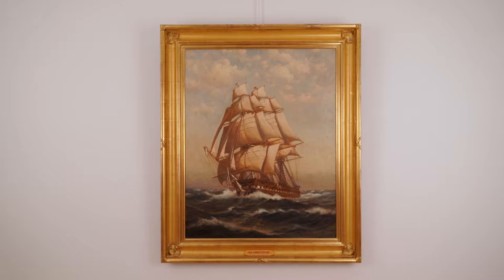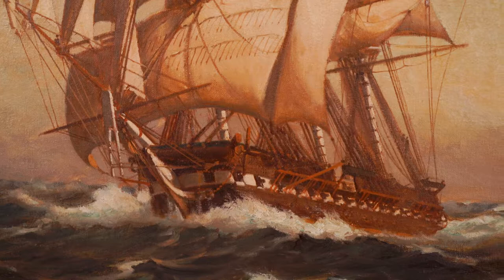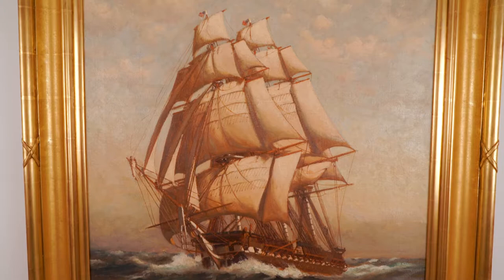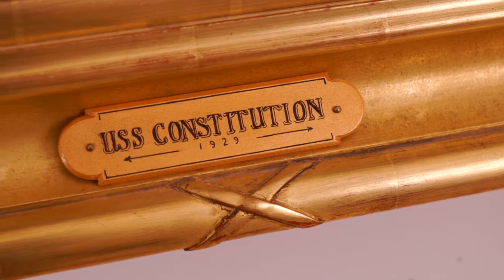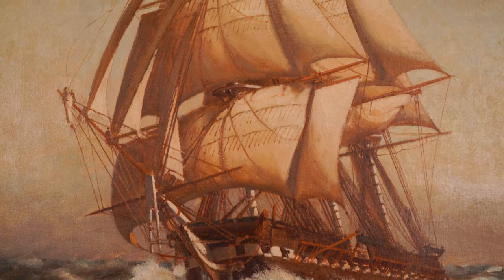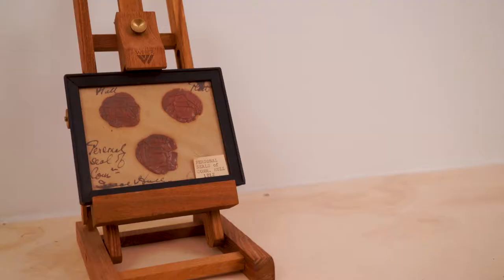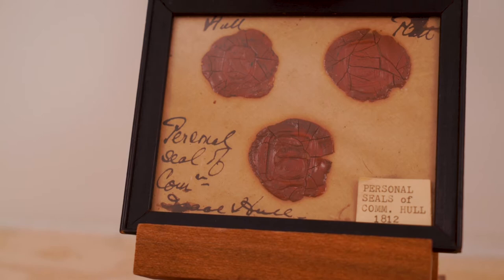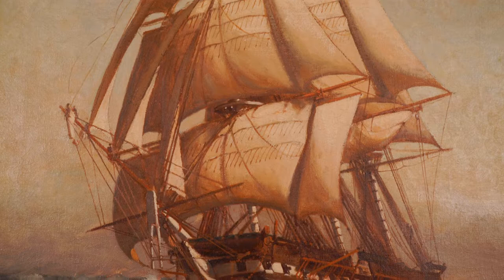C. Myron Clark - USS Constitution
C. MYRON CLARK (AMERICAN 1858 – 1925)
USS CONSTITUTION
Oil on canvas, 33 x 26.25 inches/Signed lower right

C. Myron Clark was a Massachusetts mountain landscapist, who also is known for his paintings of ships, the best-know of which is of the USS Constitution. He worked in both oil and watercolor, painting mostly Massachusetts scenes; however, he made forays into Canada as recorded through his oil landscape of Mounts Skihist and Lilovet, which was painted north of Vancouver, British Columbia. Many of his works are in the collection of the Peabody Museum in Salem, Massachusetts.

View more 19th century paintings available for sale at Bedford Fine Art Gallery